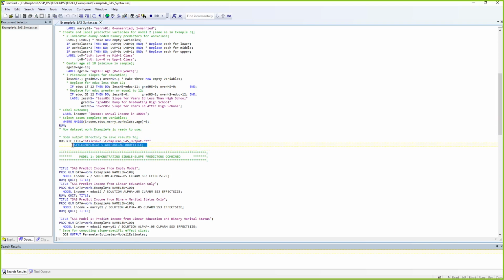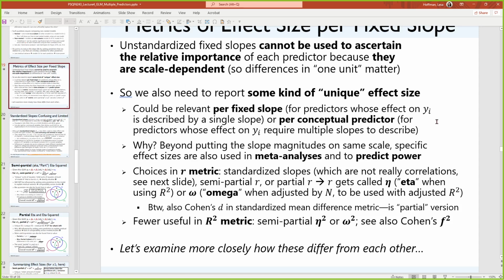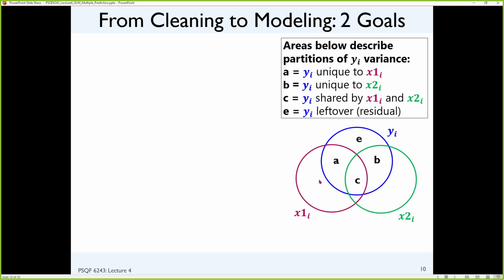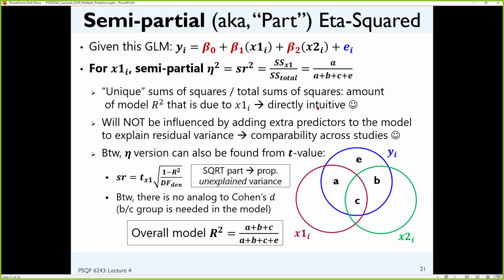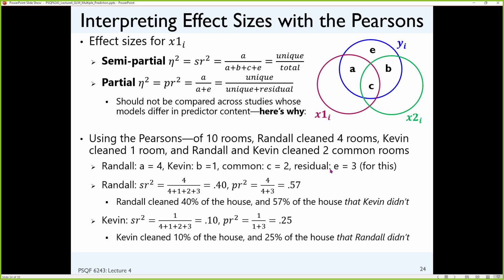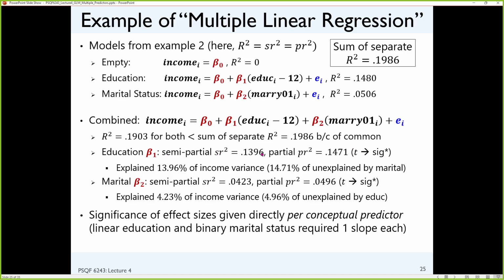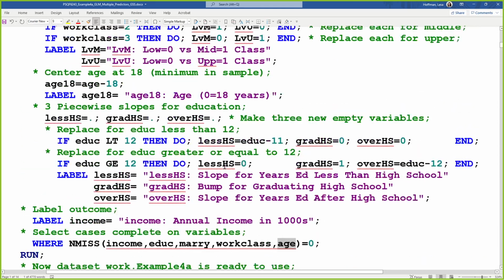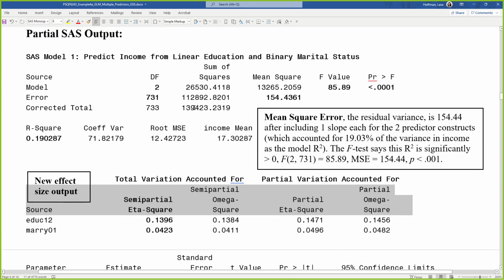PSQF6243_Lecture4_Example4a_Part2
Lecture 4 (slides 19-26) and Example 4a (pages 1-4)